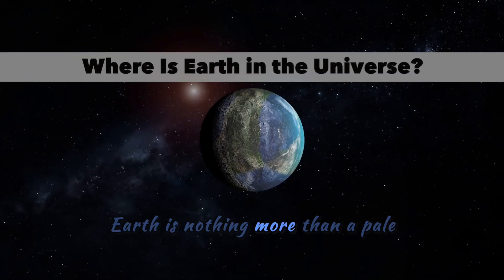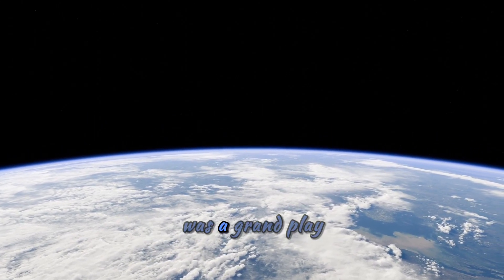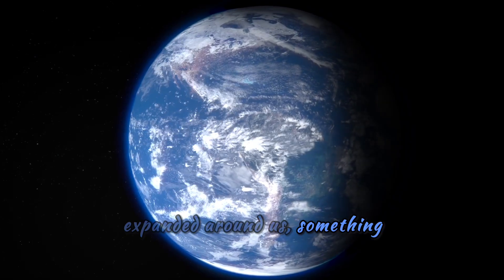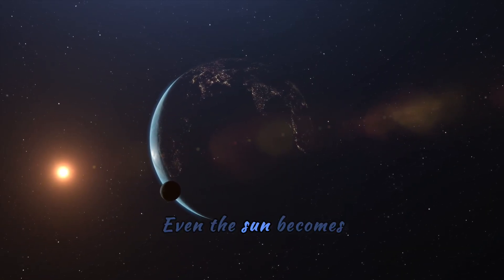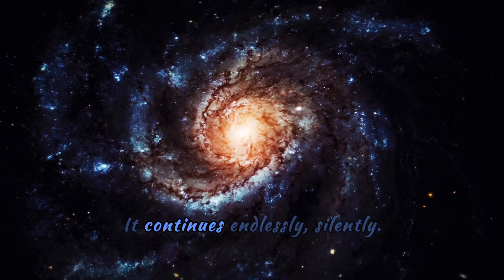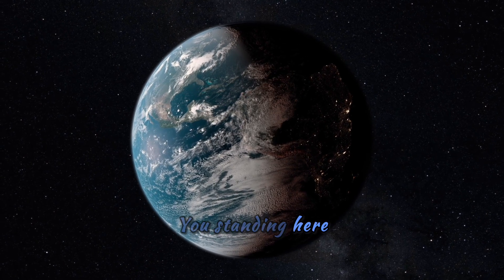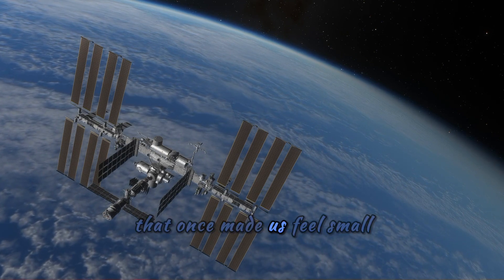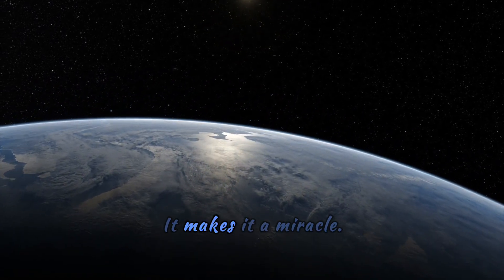The Pale Blue Dot: Earth’s Real Place in the Cosmos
We once believed Earth was the center of everything. Then we looked deeper — and discovered a tiny blue dot floating in a vast cosmic ocean. But as the universe expanded around us, something else expanded within us: awareness. This film explores where Earth truly is — not just in space, but in meaning.